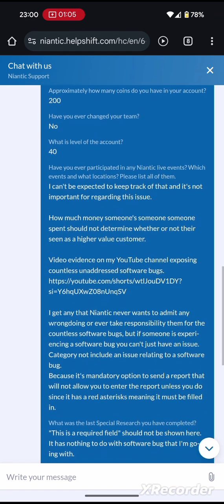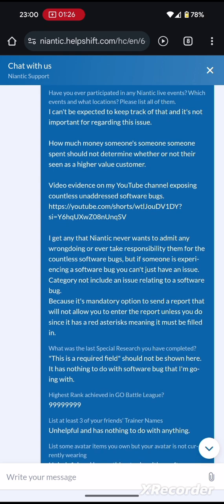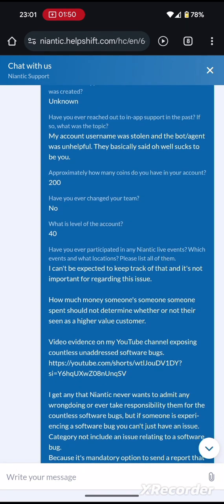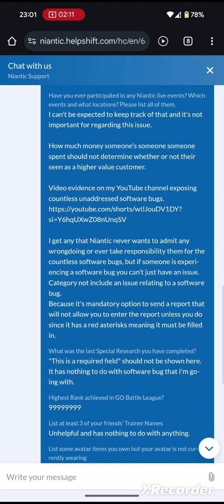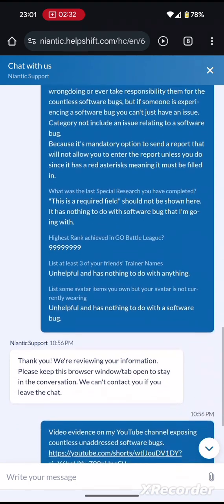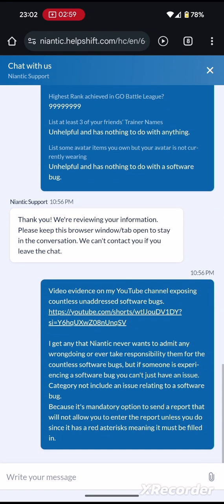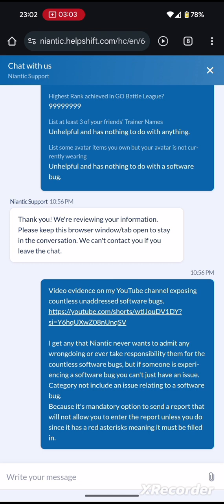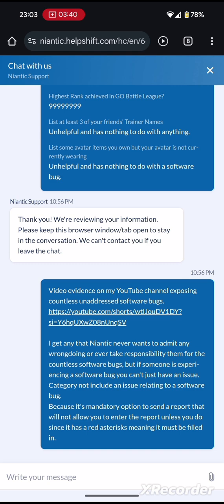Niantic's other other "help" site.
If you notice the pattern of them never acknowledging or giving any option regarding software bugs.
You start to piece together how arrogant and pompous they are.

Thinking that they can do no wrong and that it's always an internet issue or a user issue.

It doesn't appear to give you an option to report a bug if you're not signed in.